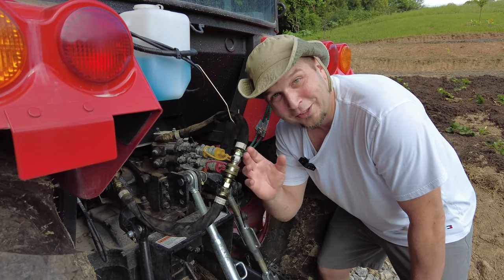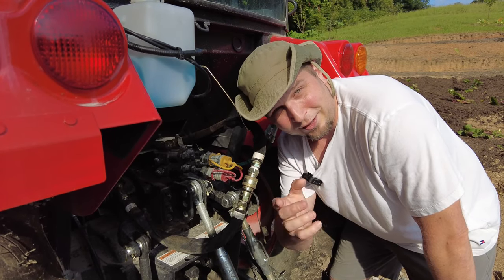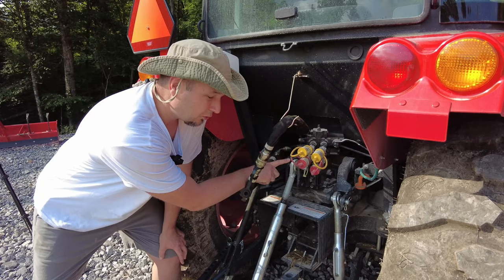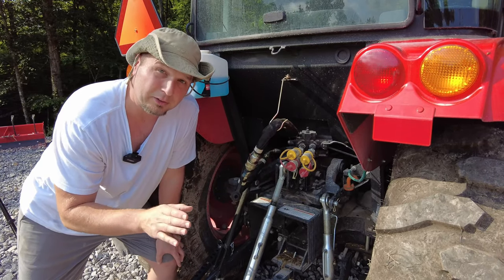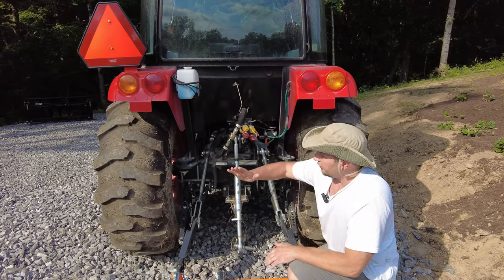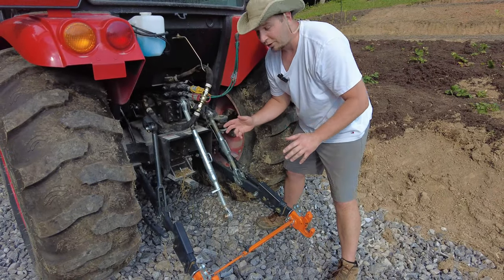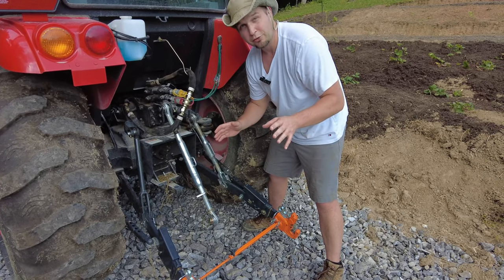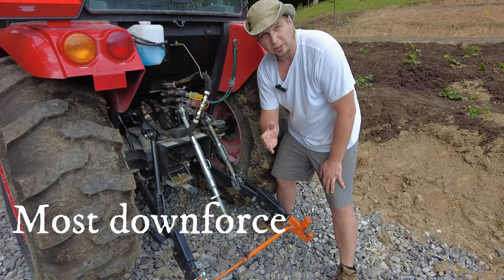How to ADjust the Top LINK! 3 Point Hitch on your Tractor! What to do with 3 HOLES! Lets Take a look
In this how to video with a little physics behind the 3 point hitch on the back of your tractor. I explain what the top link is and how it is used and more important how to adjust for your needs.This applies for most all tractors with a three point hitch and brands such as Kubota, Branson, Kioti, Mahindra, John deer, tym and the list goes on. If you live on a farm or homestead this info is gold! If you have any question or concerns please leave them in the comments below.